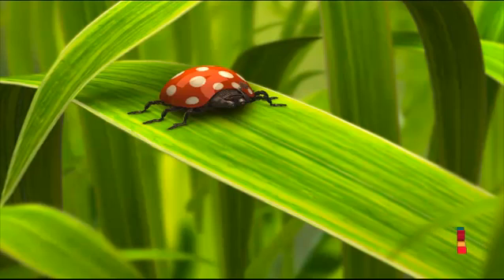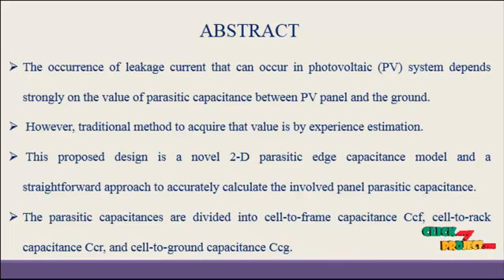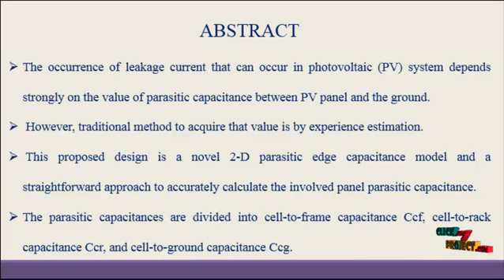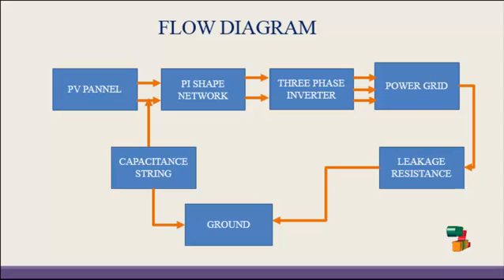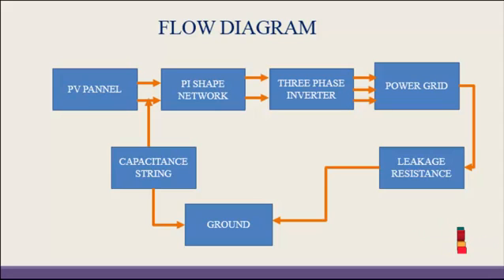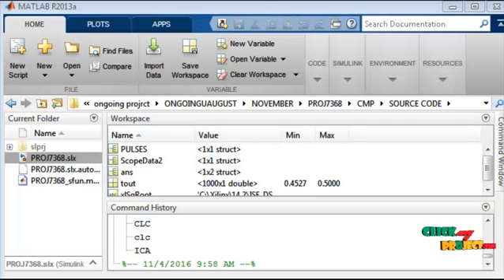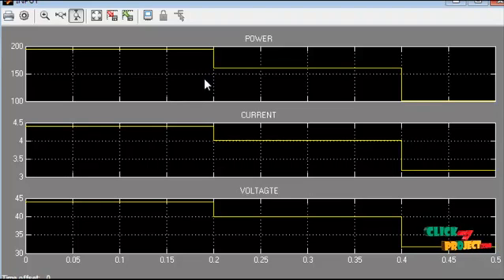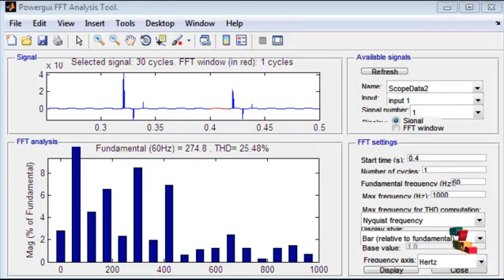Leakage Current Calculation for PV Inverter System | Final Year Projects 2016 - 2017